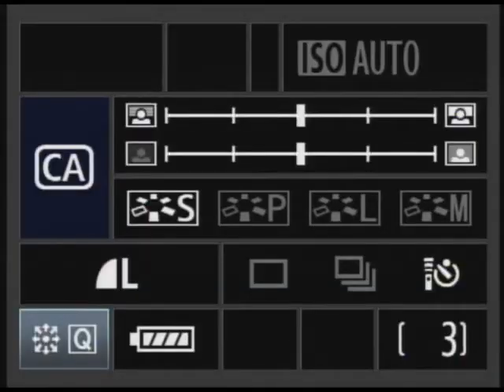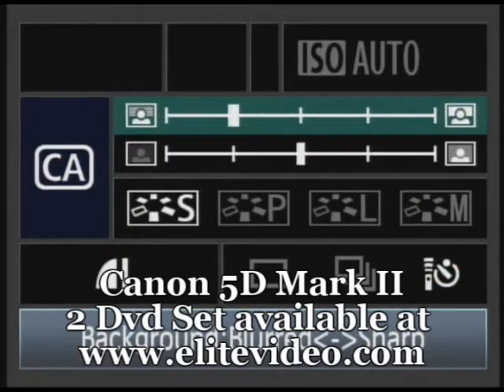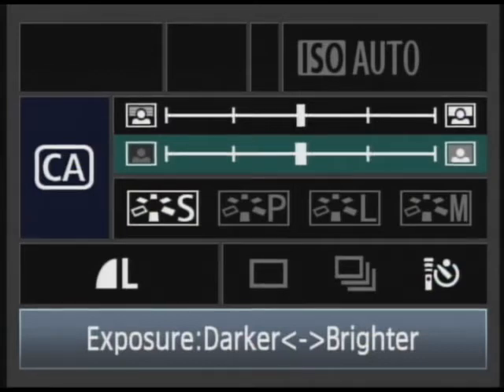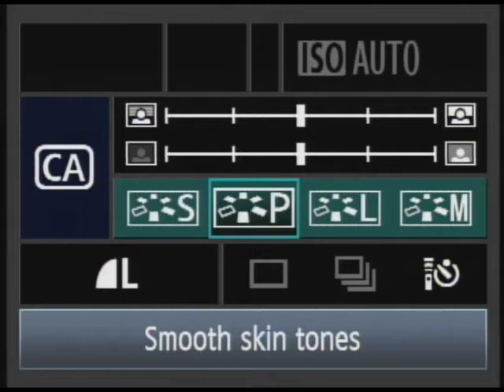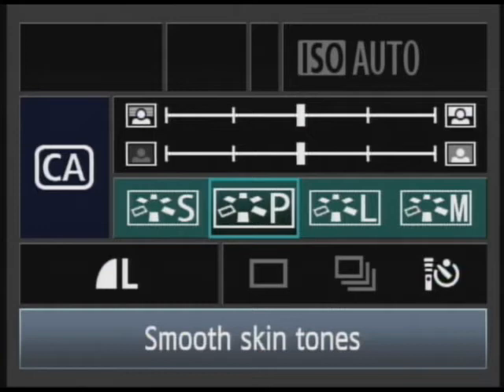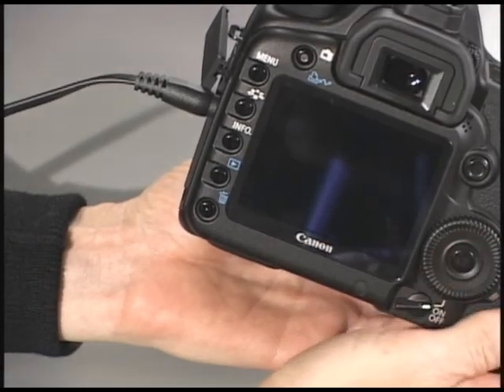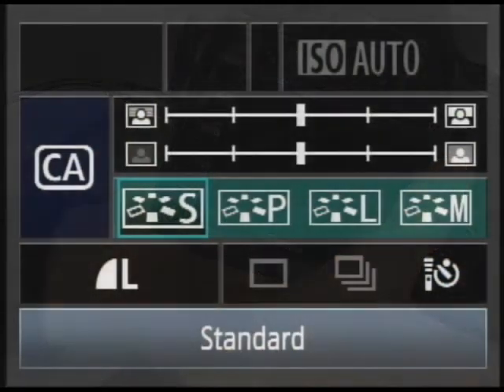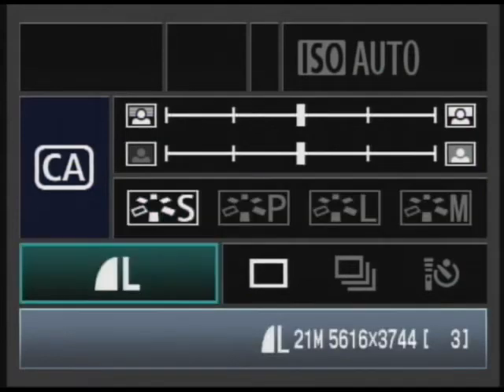Canon 5D Mark II:: Creative Auto Mode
Learn how to use new creative auto mode on the 5D Mark II, which allows for some quick advanced settings for the beginner.